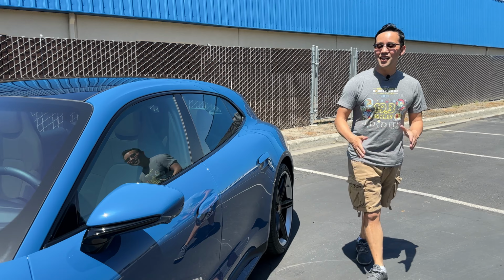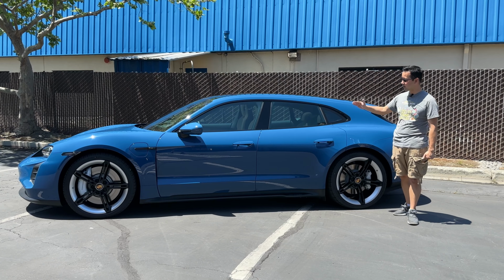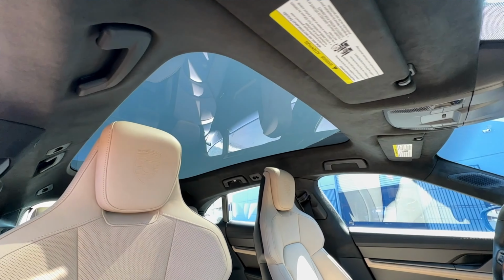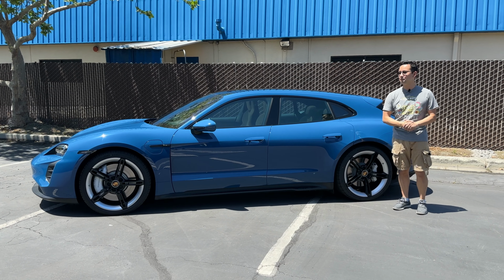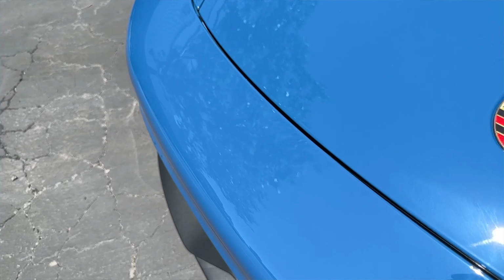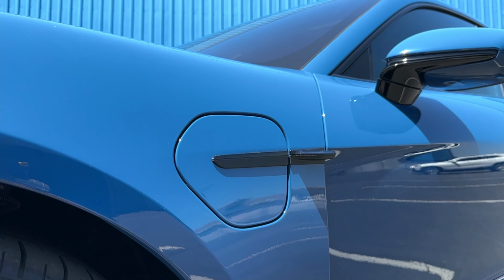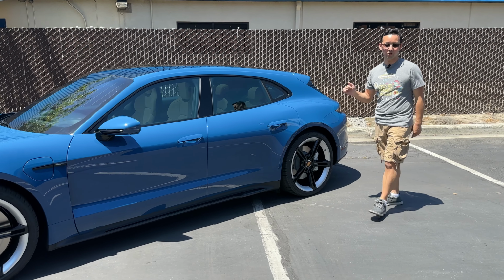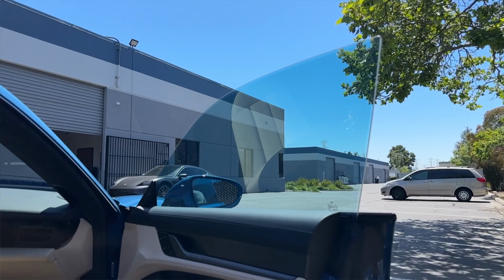2023 Porsche TAYCAN Sport Turismo GTS | Custom PPF, Tint, Coating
Our latest Project Vlog features this 2023 Porsche Taycan Sport Turismo GTS in Neptune Blue.  In this Vlog, we take a quick look at our fully customized application of ClearGuard Alpha PPF, Spectra Photosync IRD tint (industry's best heat rejecting), and Nanolex Cerabide ceramic coating.

ClearGuard Alpha PPF - All PPF installations are 100% custom for the most seamless results.  ClearGuard Alpha is the best gloss, optical clarity, most hydrophobic PPF, with self healing tech.  This is the PPF we use exclusively at Premier.

Spectra Photosync IRD Tint - SPH IRD is the highest heat blocking window film in the industry.  It is also the most exclusive as well, with all of their Dealers vetted to be among the best in the industry.  This is what we used exclusively at Premier.  For this project, the owner chose 55% VLT on the side and rear windows / and 70% front windshield for a classy mid-tone look.

Nanolex Cerabide - this is one of two Coatings offered at Premier.  The other is Modesta.  We topped off the PPF installation with this coating to provided added gloss, ease of maintenance, and added protection against the environment.

For more info on the products we carry, check out the manufacturer's

Please Note that we are normally booked out 3-5 months year round.  Those considering our services should plan ahead.